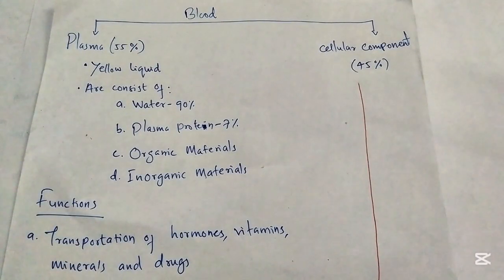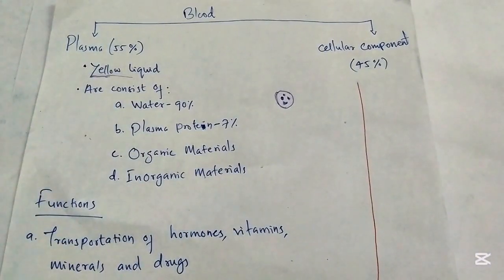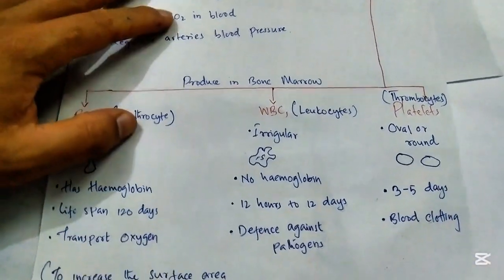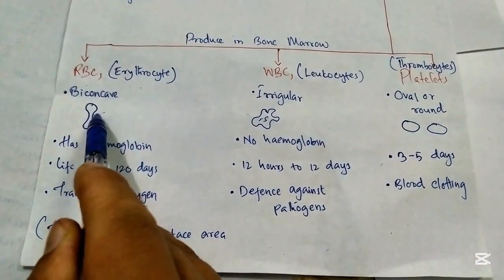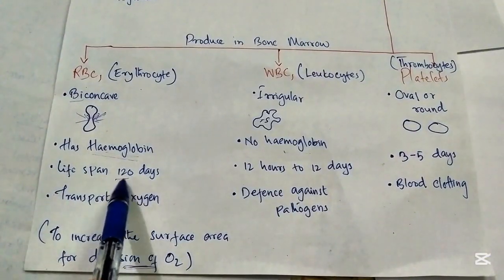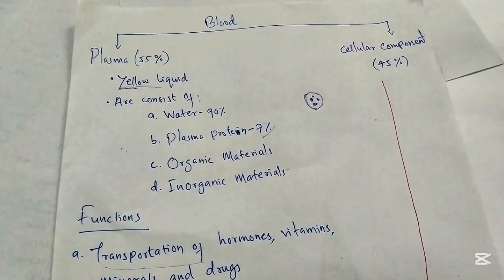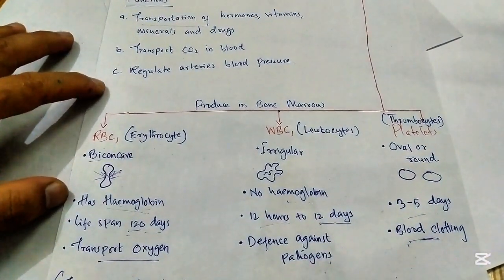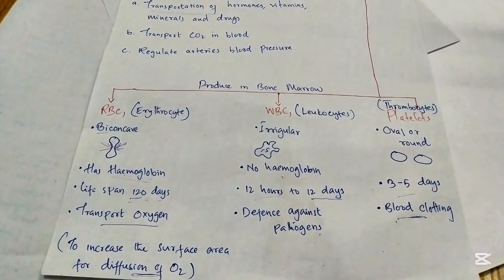Blood ll Composition of Blood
Blood